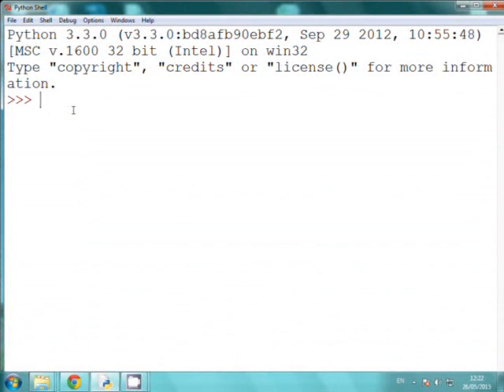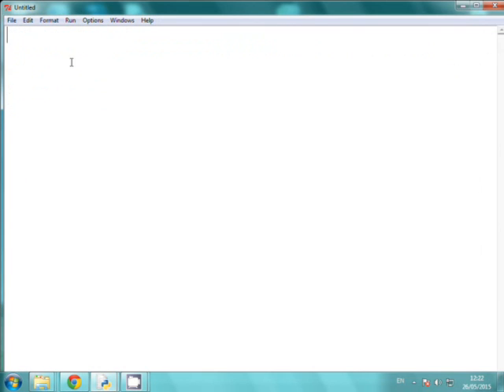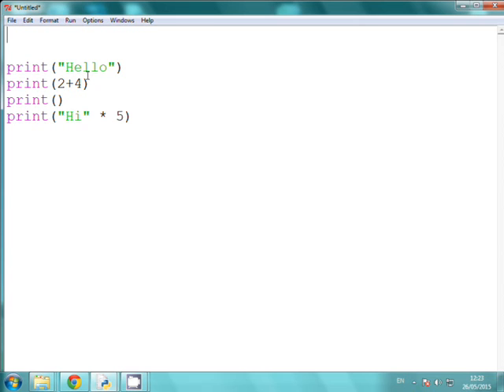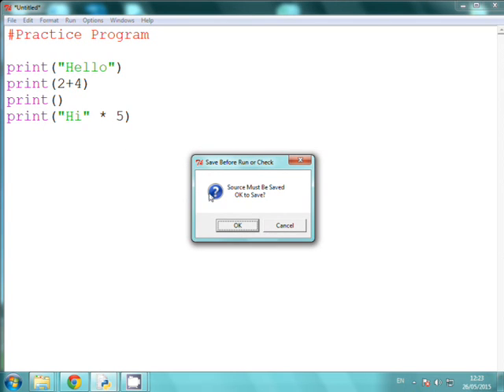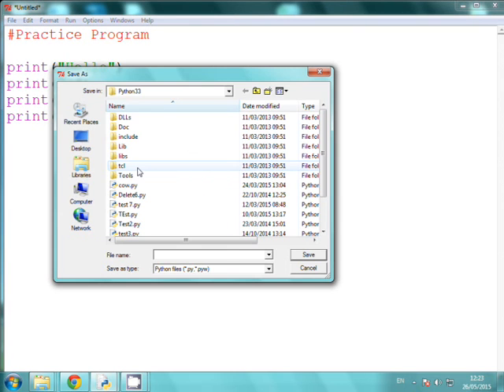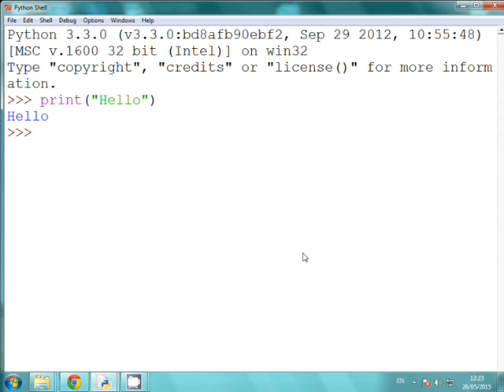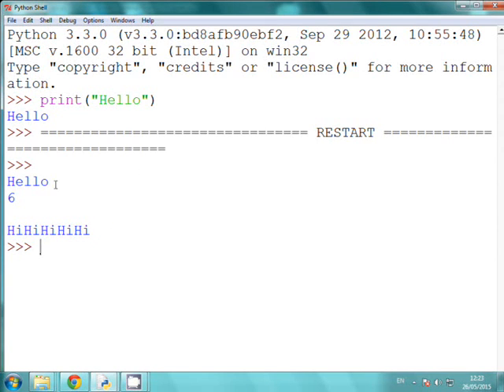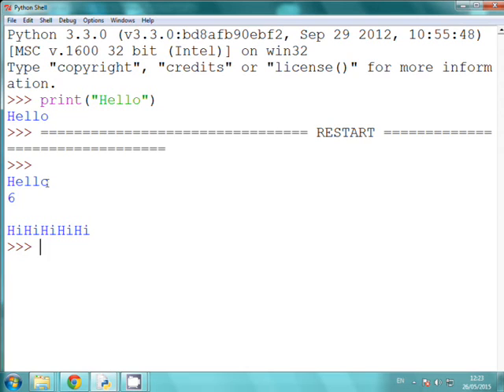2 Shell VS IDE